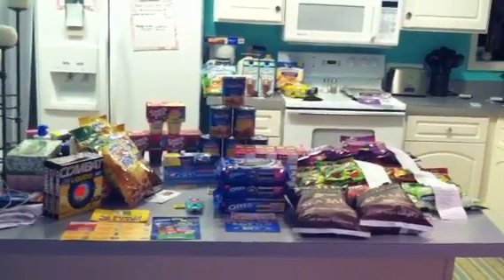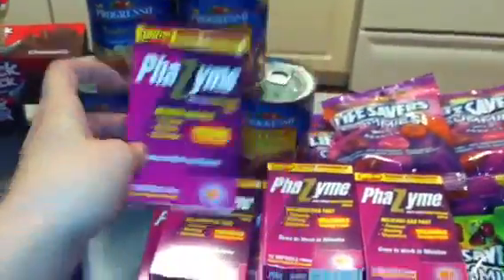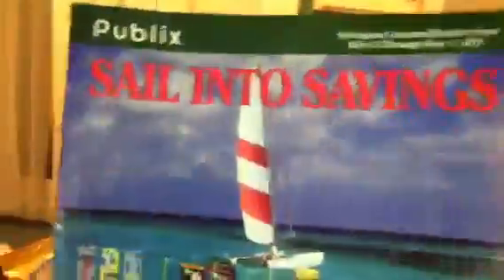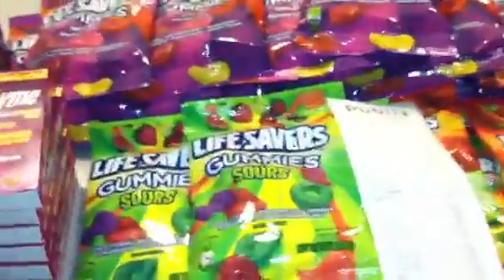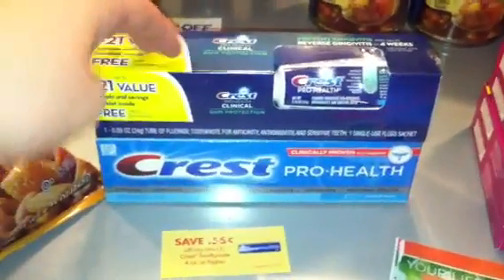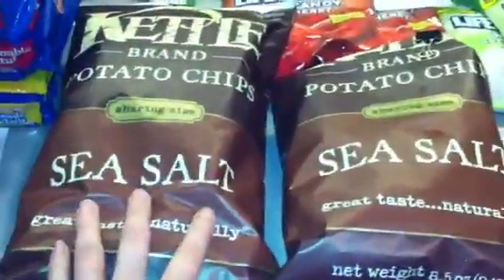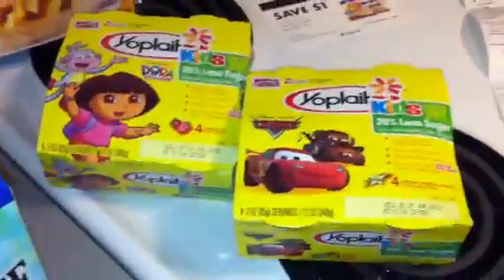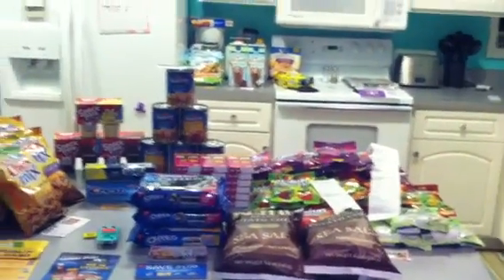Publix 5/31 AWESOMENESS!!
Wow my first real grocery haul! And I owe credit where credit is due; thanks to jade at neverextreme for bringing to my attention the phazyme moneymaker idea in the first place, BIG THANK YOU to HqHoney and qpnk1ng bc if they hadn't sent me coupons for the $5/2 GSK products I could've never done this in the first place, and thank you CoUpOnMoMmY23 for telling us about the $1/1 lifesavers coupons as well as where to find the untouched plethora of gummies that I was so shocked to find (apparently the blinkie has been in my area for about a month and it's so serious that at one store someone literally BROKE the machine trying to take it apart!) It kinda sounds like I said in my vid that I got 20 bags at each store-to clarify it was 20 between the two stores that had them, I didn't actually know which endcap she meant til by accident I saw it at the register at the second store. Also, true to form, I'm missing a bag with a pair of Heavy Duty Kitchen Sheers I found on clearance for $3 and has a bunch of extra little tools like a bottle opener and other stuff I can't remember on it but I can't find it (apparently that's the bag with the receipt so there could be other stuff I'm forgetting bc it was a looooong day!) Also not shown in the video was a humongous can of Red Bull I got and drank on the go as well as a Minute Maid apple juice for my son. I also had purchased the ocean spray cran-grape and cherry and went to use my BOGO coupon but it had expired ON THE 29th. Seriously?? And my out of pocket I am still using the same Publix gift card from the carefree deal so it's all free money...FREE BABY!!!